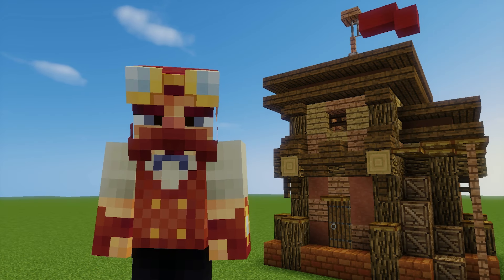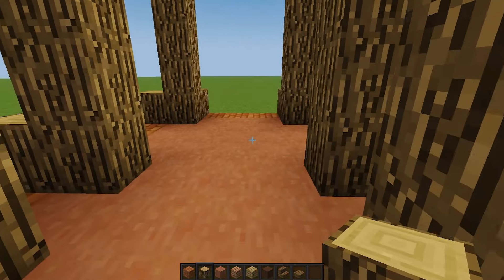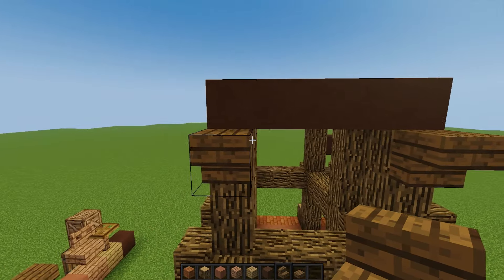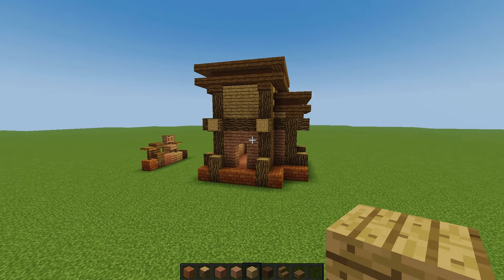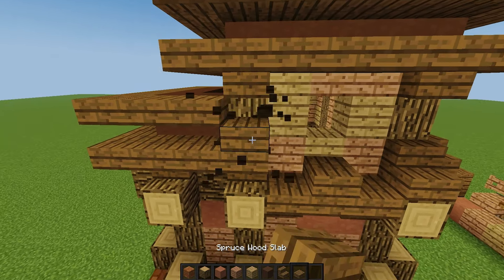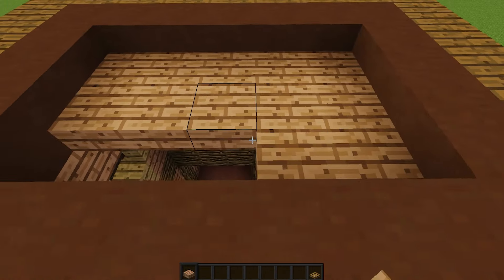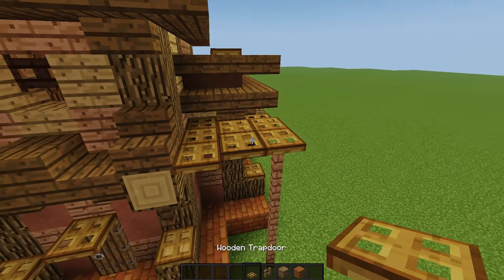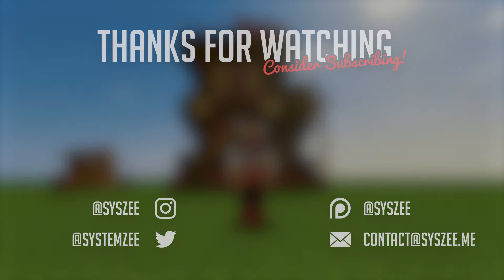How To Build A Modern Western House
Building a western house in Minecraft can be tricky, in my own attempt I decided to put a modern twist on it! Here's the tutorial!

If you enjoyed this video, you may also enjoy my other videos!